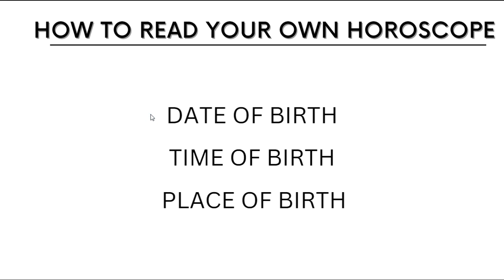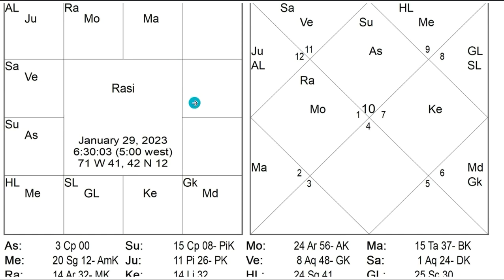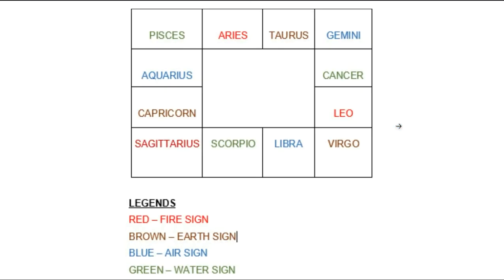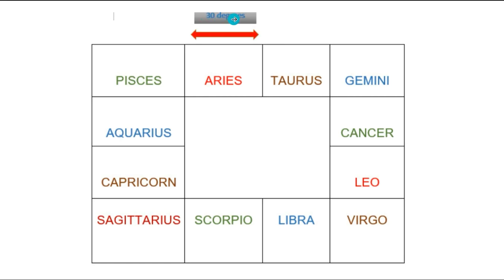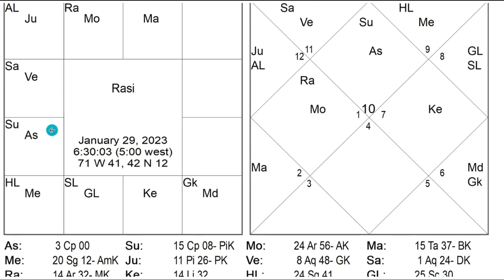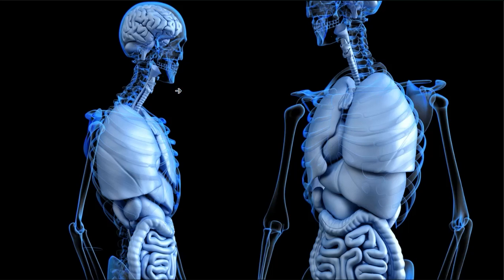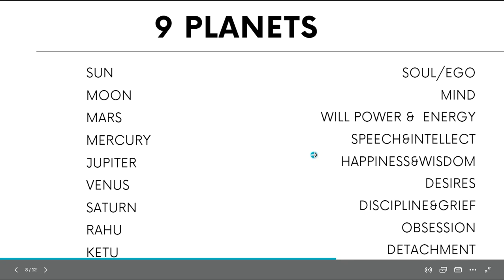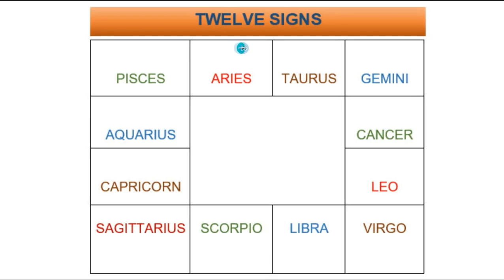how to read your birth chart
How to read your own birth chart; how to read your own horoscope
basics of astrology,